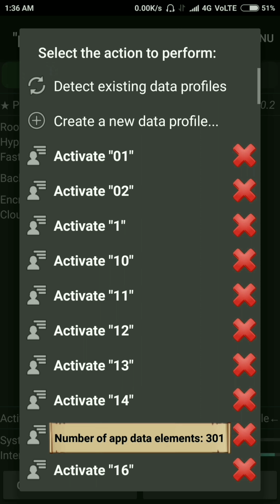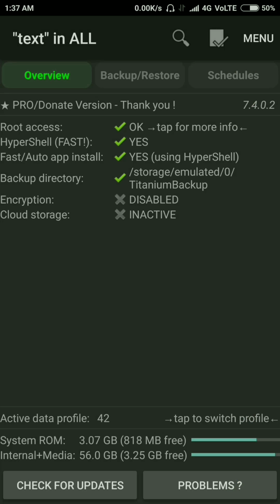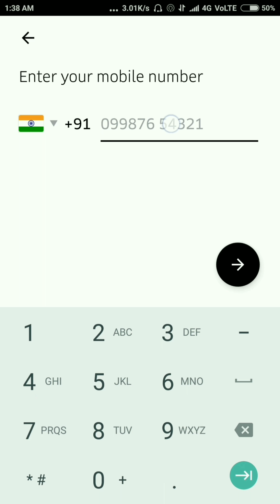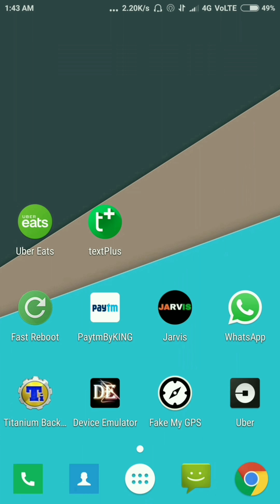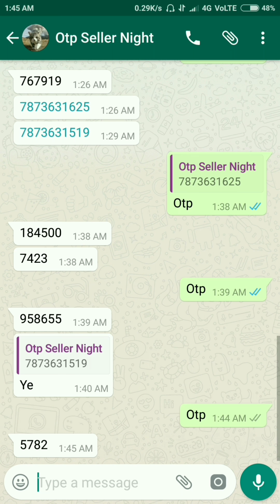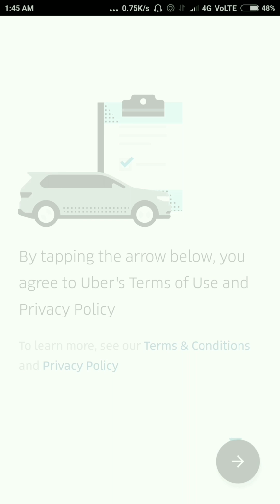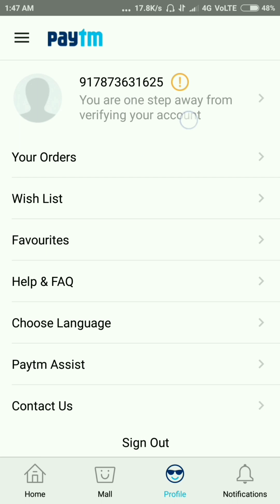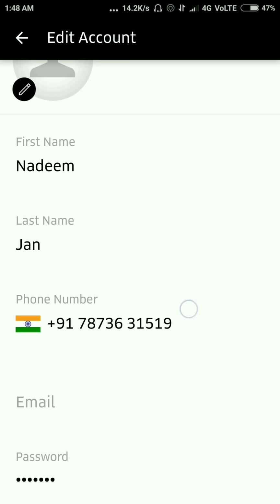Titanium Backup Part 2 | Simple Explained | Uber UL/Paytm Login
Youtube.com/digitaldalal

Youtube.com/ArifKohli